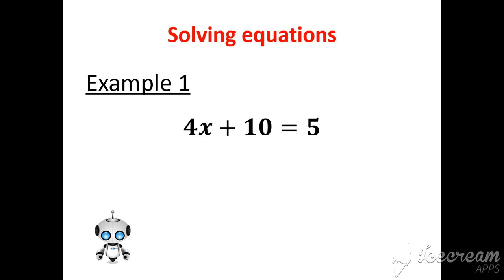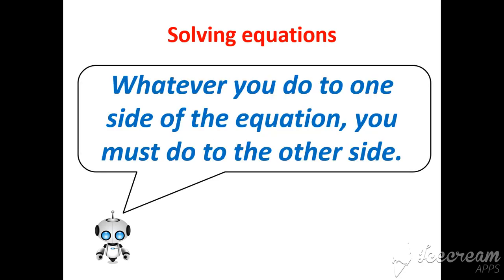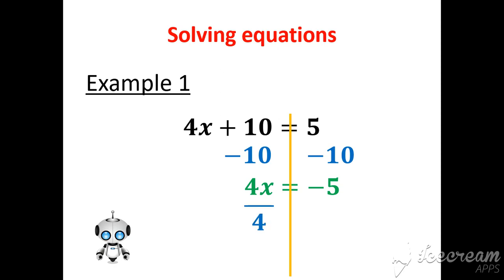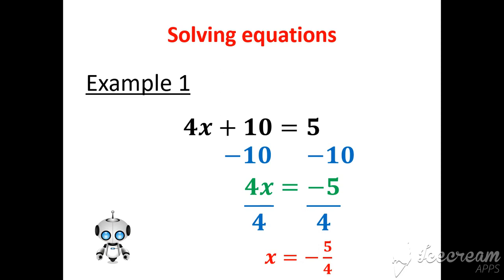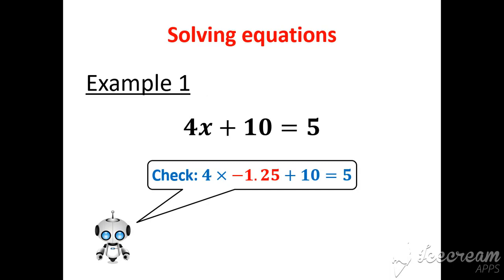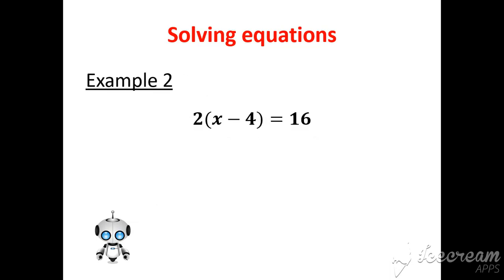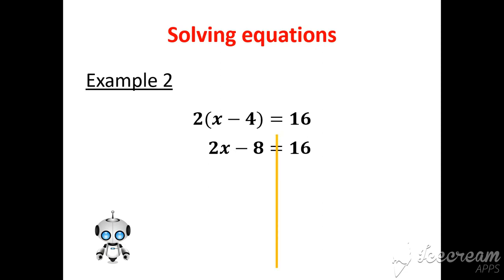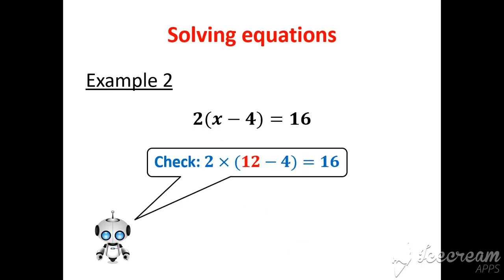JA29 - Solving equations #5